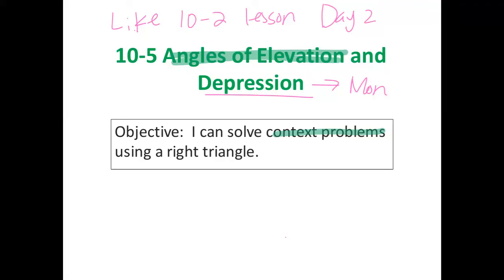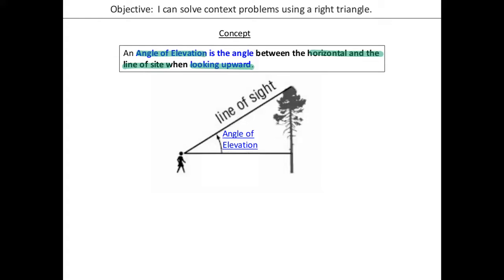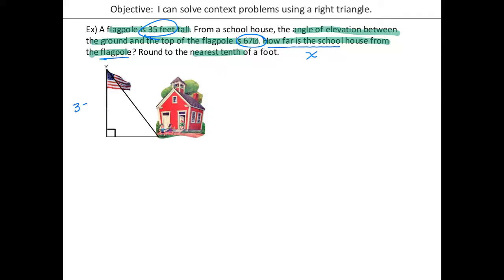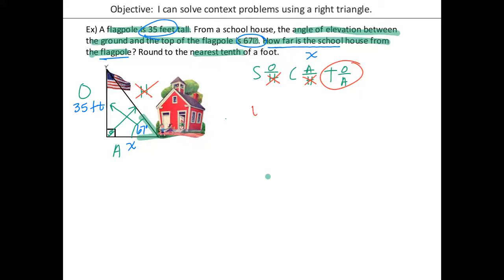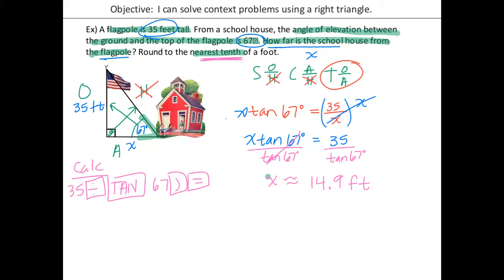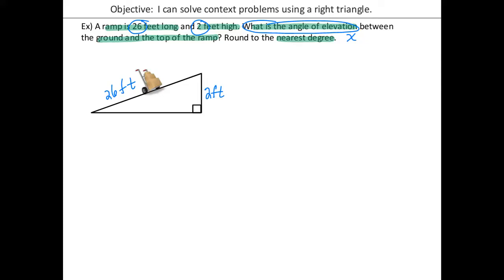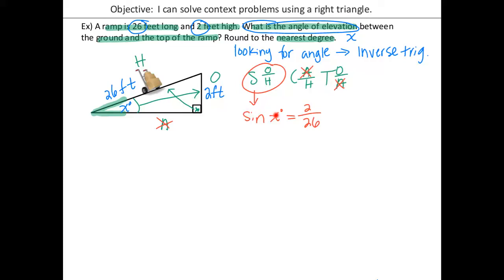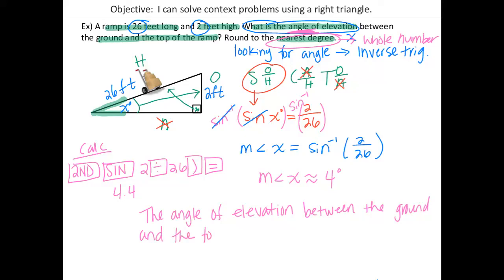10-5 Part 1 Angles of Elevation